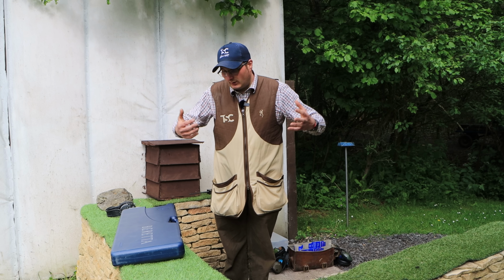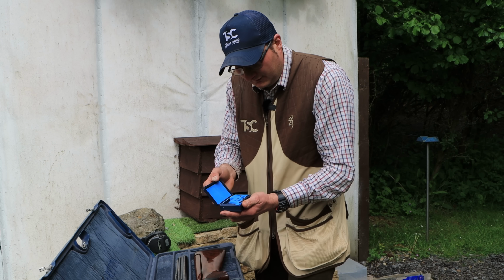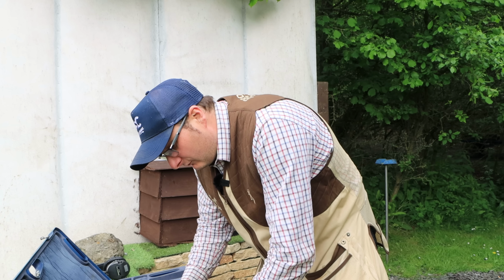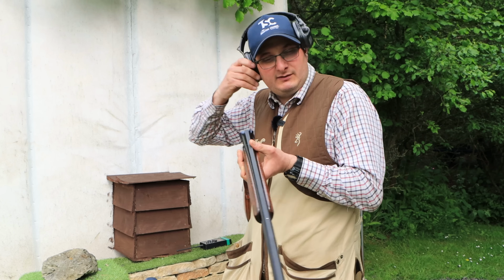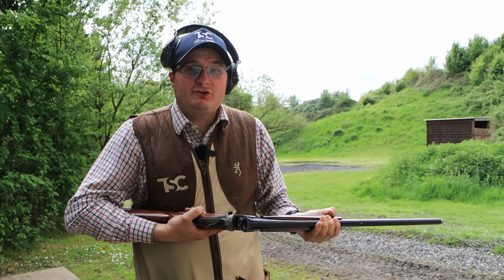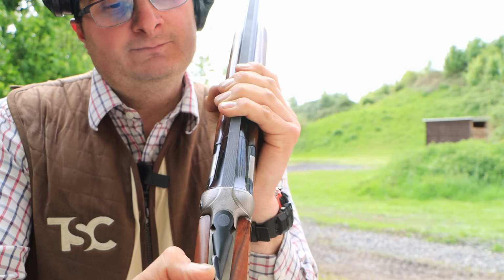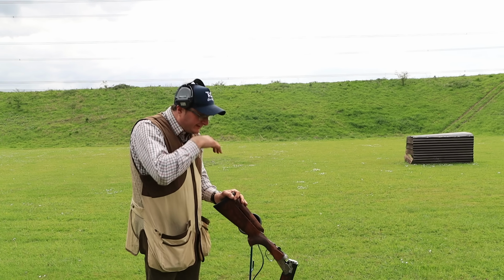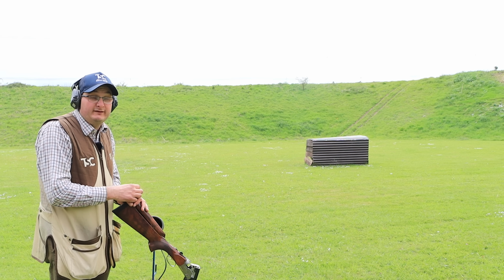The Beretta DT10